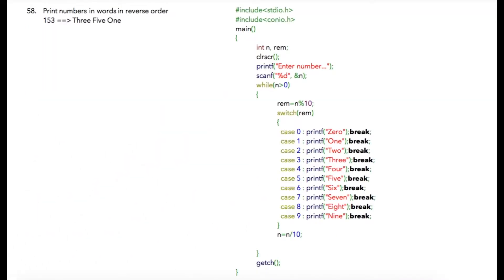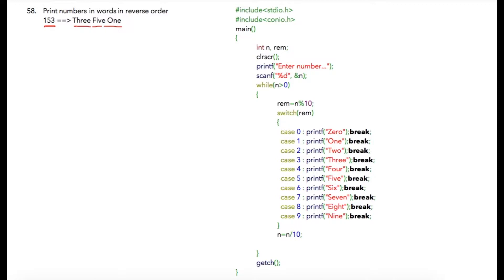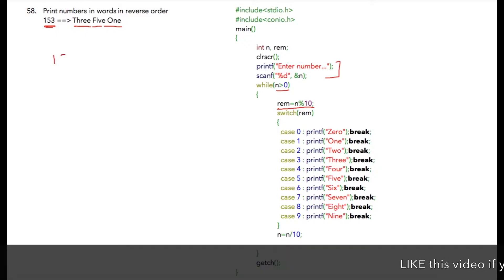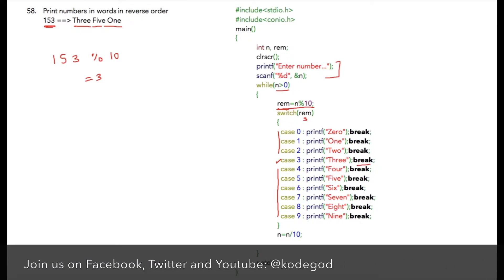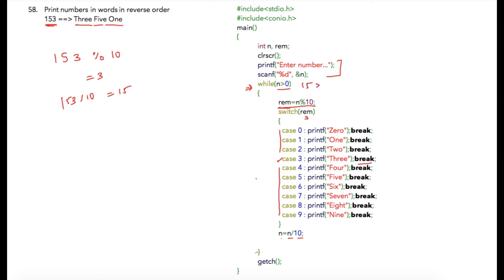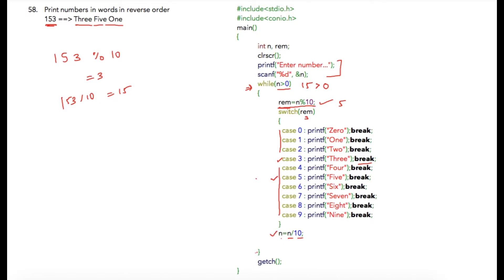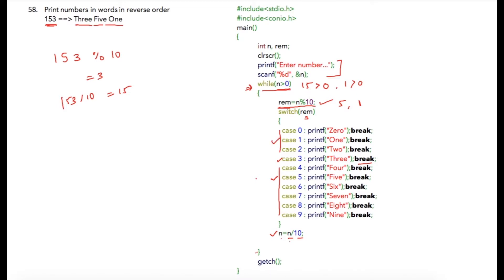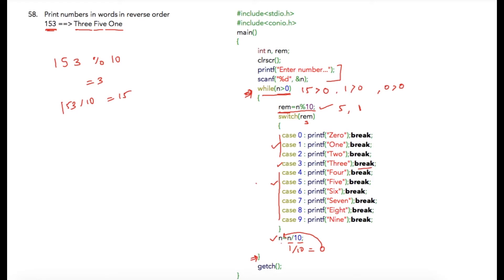Module 10 - Lesson 4 ► Print numbers in words in reverse order using switch case [Learn Programming]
Writing a program to convert number into words  but in reverse order, using Switch Case form  C Programming

●  101 Programs to Build Your Programming Logic

●  Lets stay in touch!